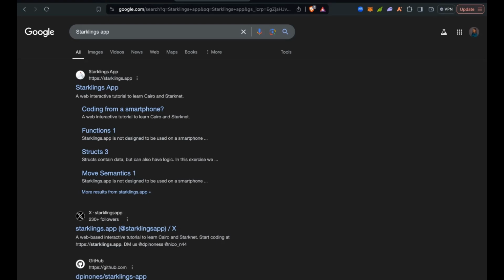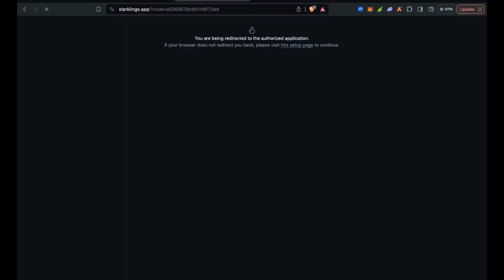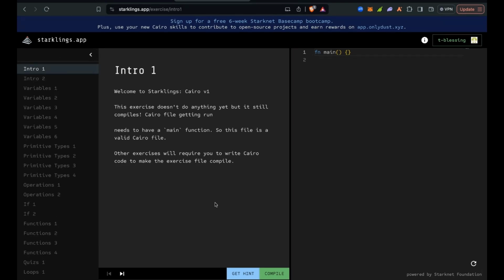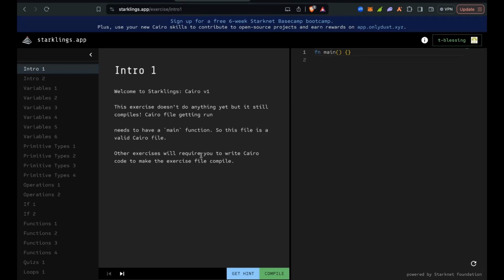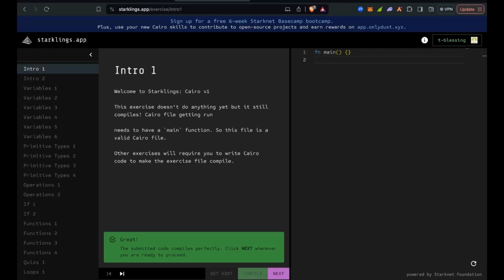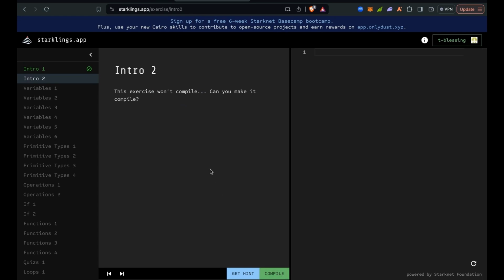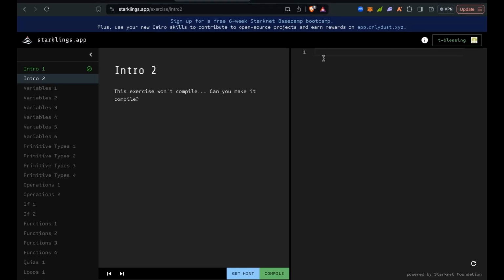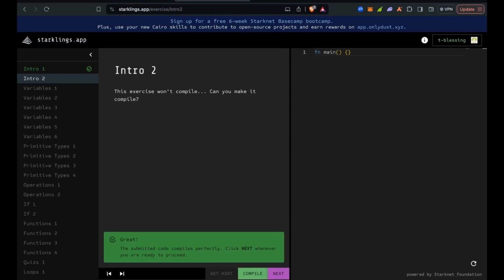Starklings | Intro | Learn Cairo Interactively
Starklings is a web-based interactive tutorial to learn Cairo and Starknet with exercises that don't compile. Your task is to figure out why and fix them! In this series, I’ll guide you through the courses and explain my solutions with references to the Cairo book where needed.

Timestamps:
0:00 Introduction
01:00 Intro1
02:32 Intro2